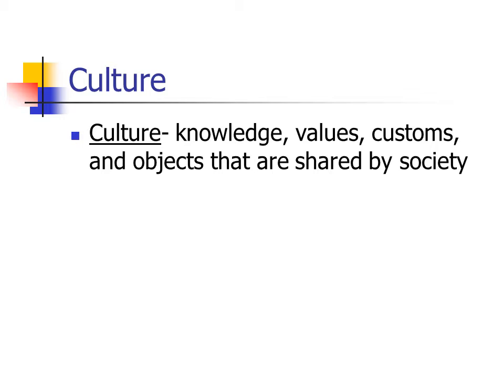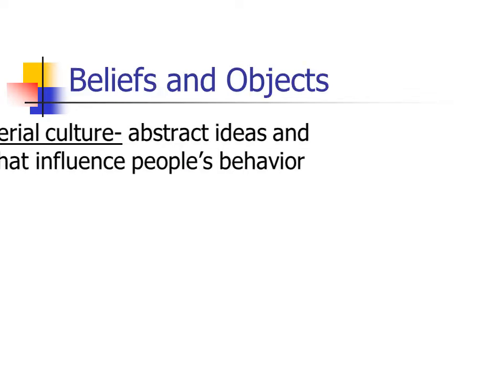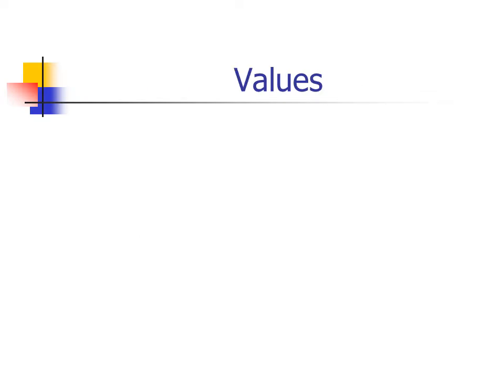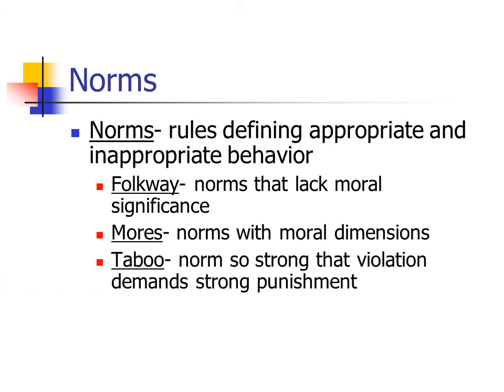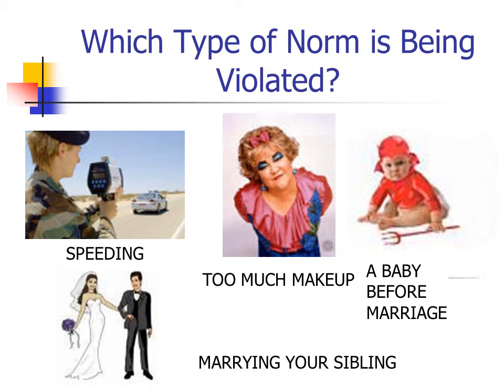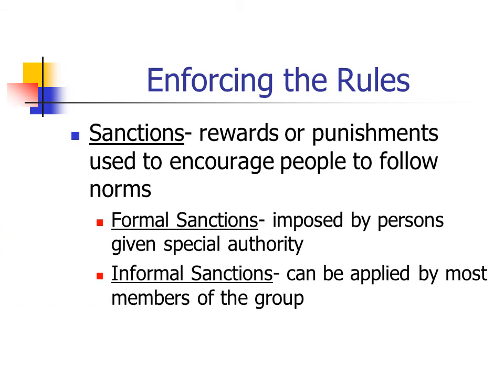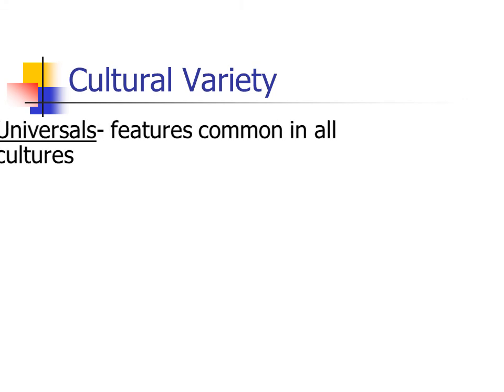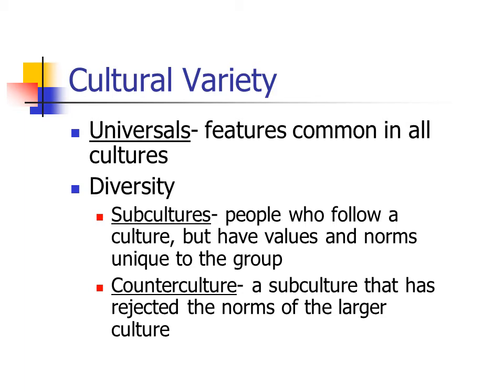Soc Unit2 1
This is the first video for unit 2, culture.